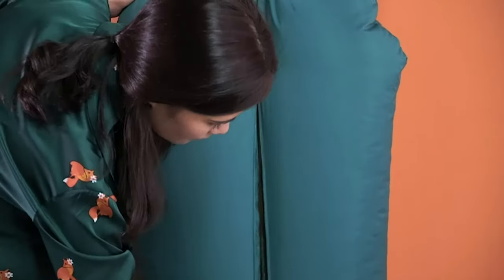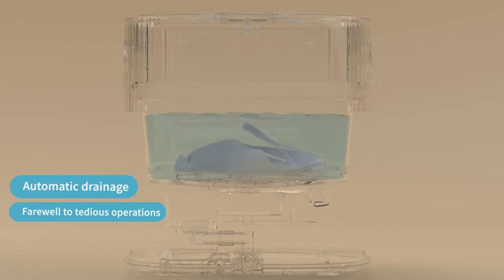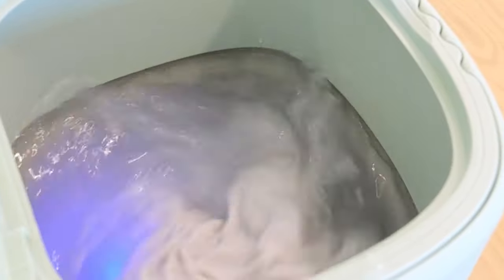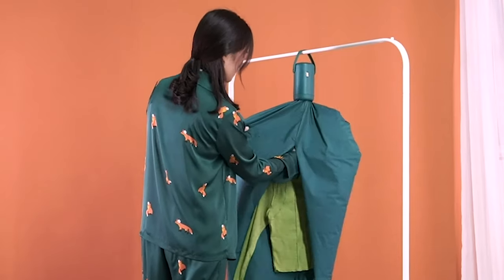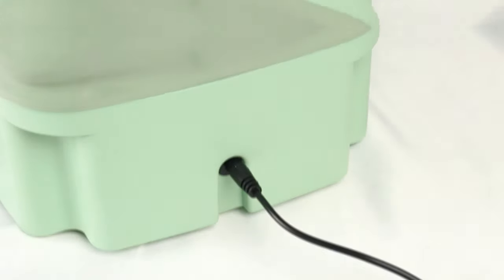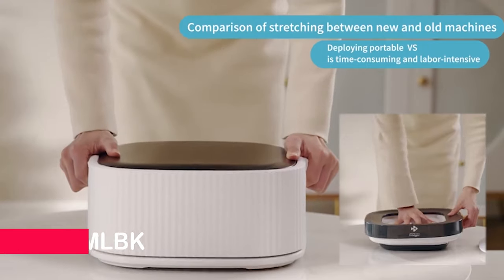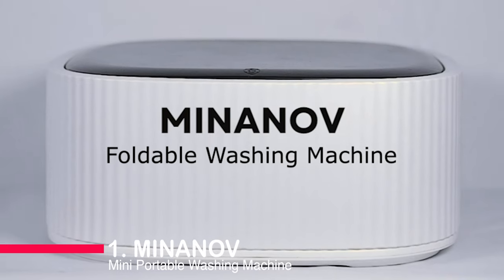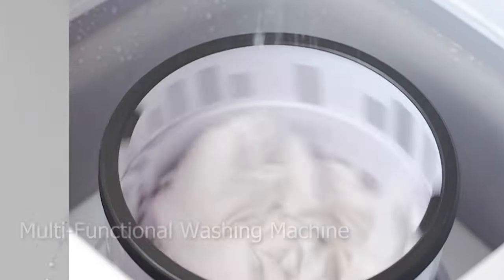TOP 5 Best Portable Washing Machines & Dryer in 2024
All the products featured in the video can be found here:
5 ► ZNOOOE Portable Washing Machine

4 ► CARETHYS Portable Clothes Dryer

3 ► kwiwis Portable Washing Machine

2 ► WMLBK Foldable Washing Machine

1 ► MINANOV Mini Portable Washing Machine